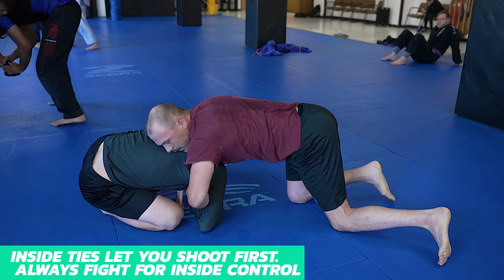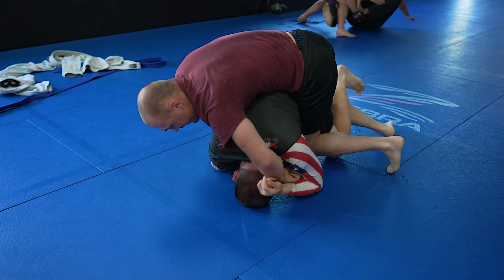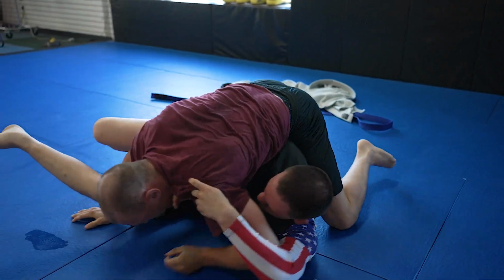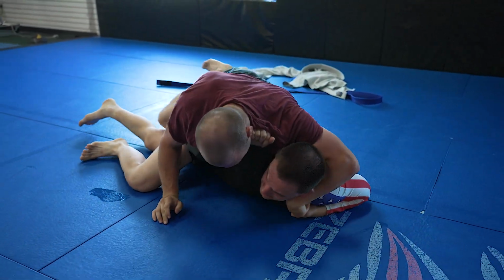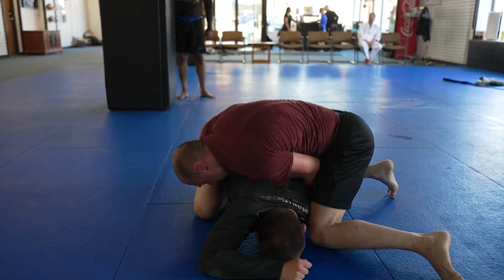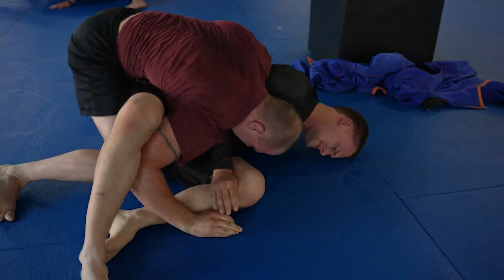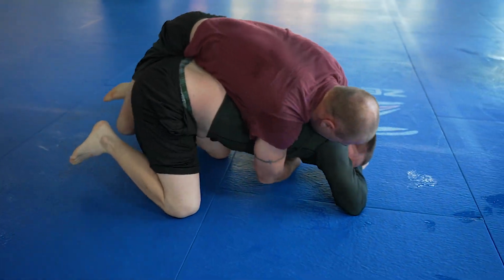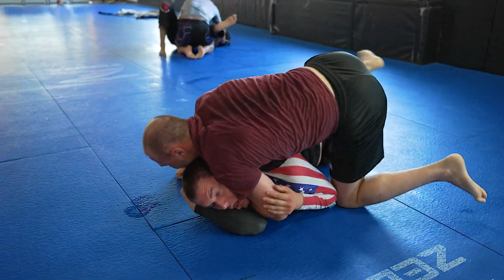White Belt Manhandles A Blue Belt On Bath Salts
Bath Salts Ben,  A BJJ BLUE Belt, takes on Coty, The Bully

CODE: TYLER10